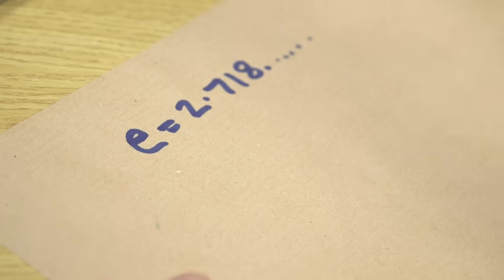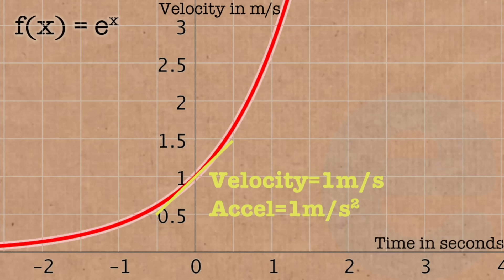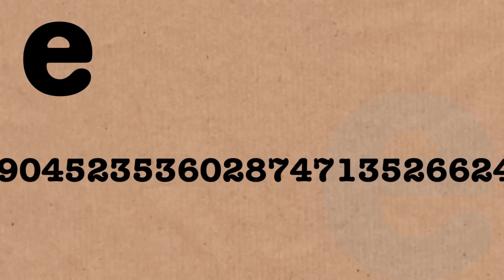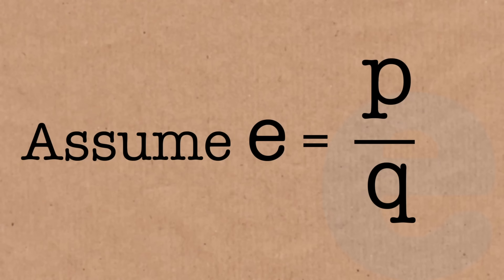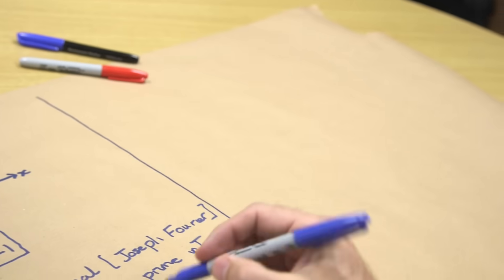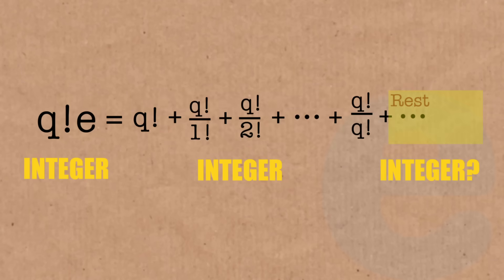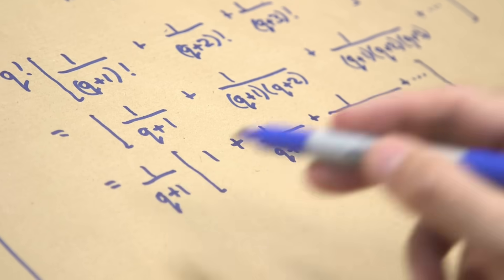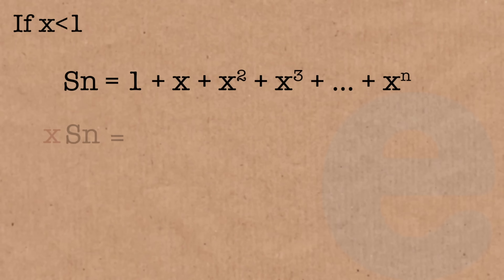A proof that e is irrational - Numberphile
Professor Ed Copeland shows a proof by Joseph "Voldemort" Fourier that e is irrational.
More links & stuff in full description below ↓↓↓

Ed Copeland is a physics professor at the University of Nottingham.